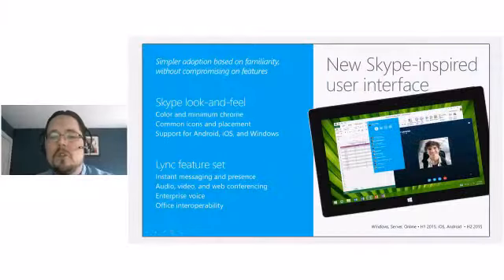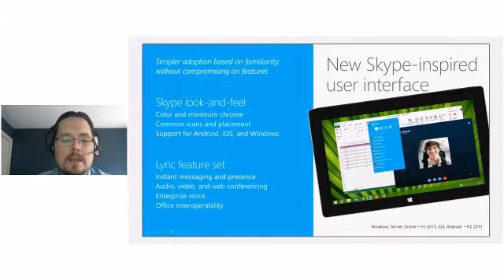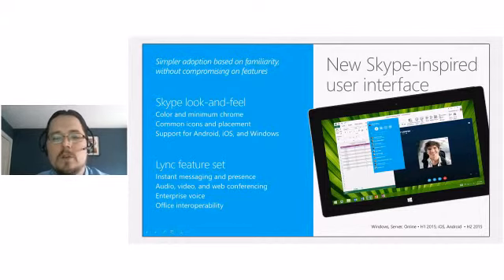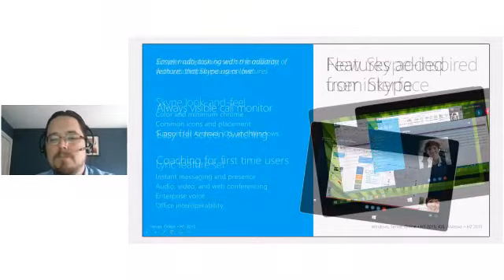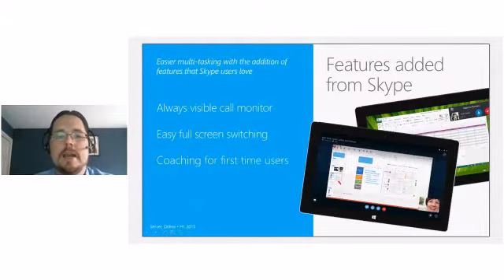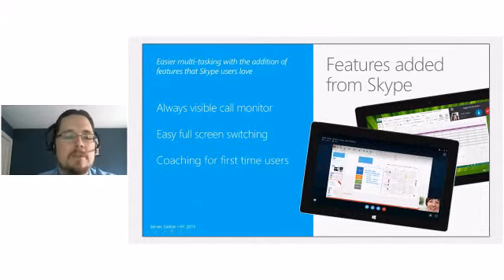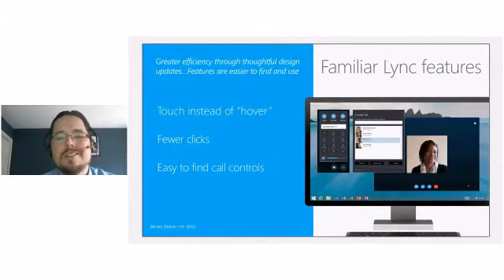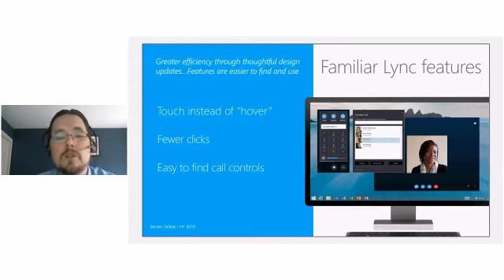Skype for Business- Touch Centric World